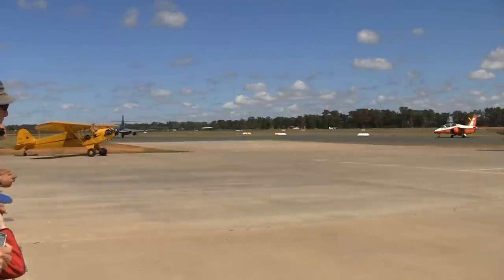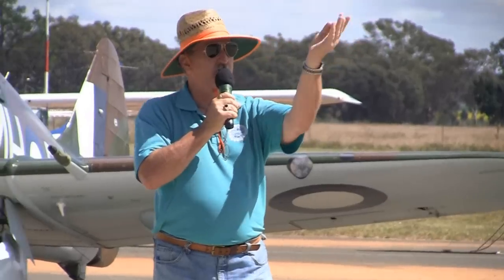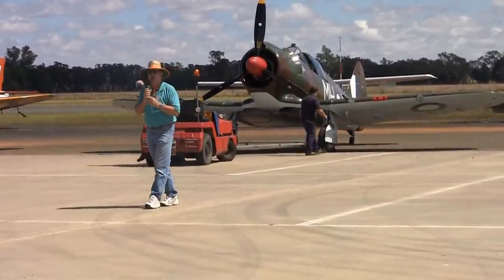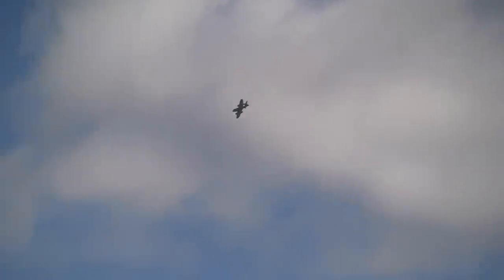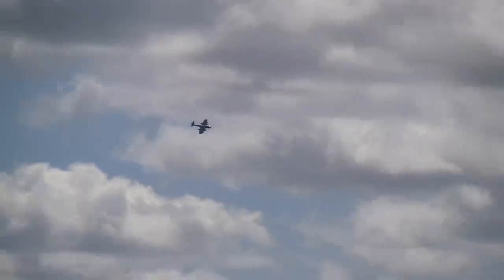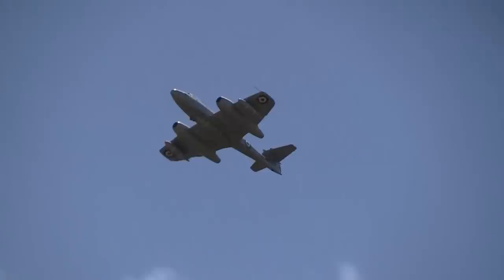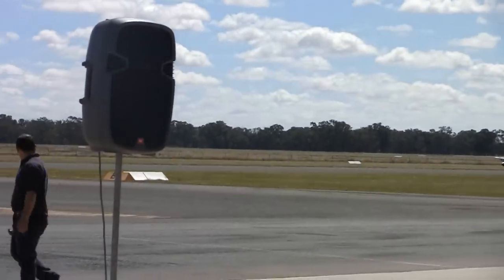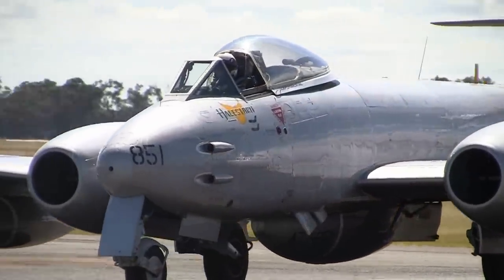Incredible Gloster Meteor Jet Fighter flying at Temora NSW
The famous Gloster Meteor. Some history and flying the aircraft at the Temora Aviation Musem.

My Gear
Stills: Canon 500D, Sony Bloggie
Video: Canon Legria HFS21, Chroma 4K Quadcopter
Action Cam: Quanam 4K, 1080p HD Jaycar, Kogan 1080P, Mobius